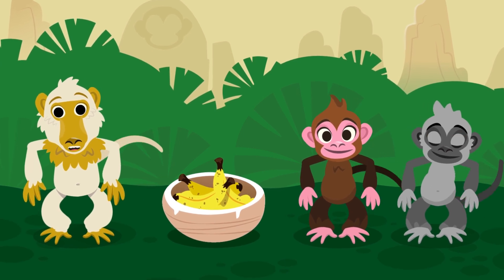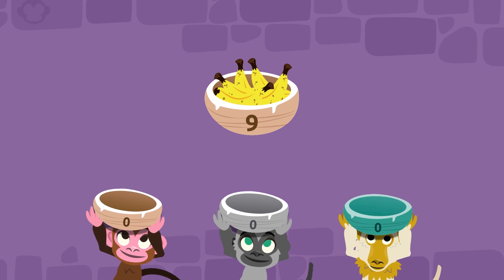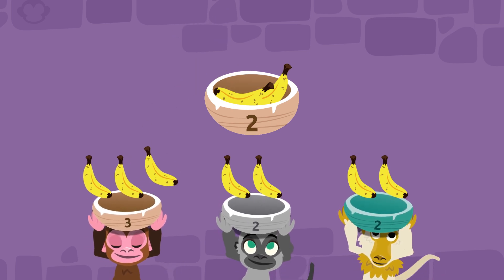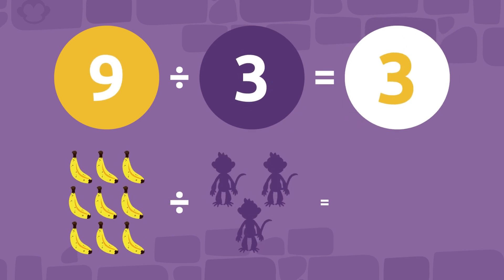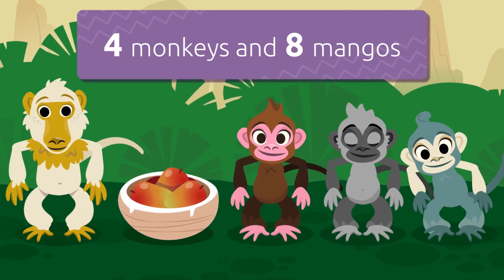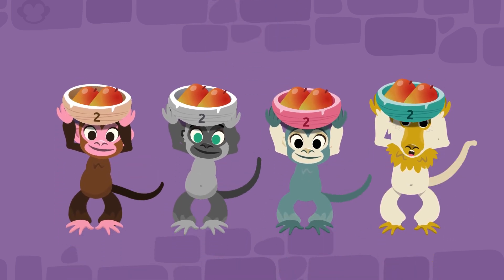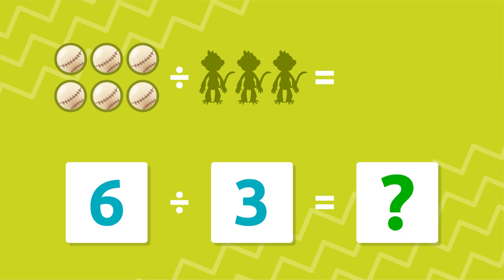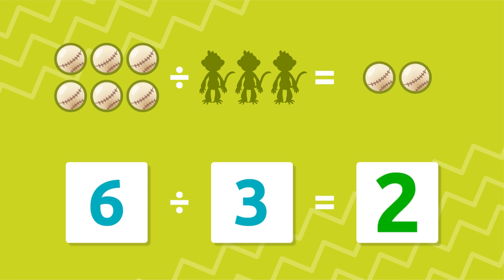Divisions - Learn to Divide with our Monkey Friends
Educational video for children to learn what divisionis,  guided by three friendly monkeys. To divide is to split a whole into equal parts: for example, if you have nine bananas and you want to share them out among three monkeys, you will hand out all bananas to see how many you give each. The result would be 3. If you divided 9 bananas by 3 monkeys, each monkey would get 3 bananas. Thanks to this math video series for children, the little ones will learn to calculate and do math operations while having fun. Excellent resource for elementary school.